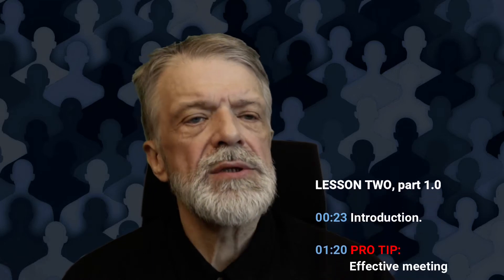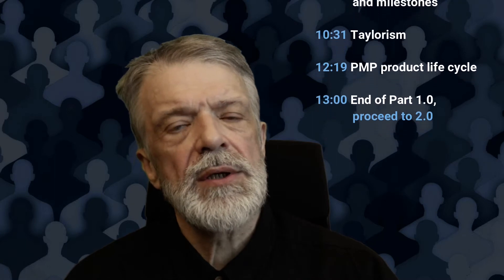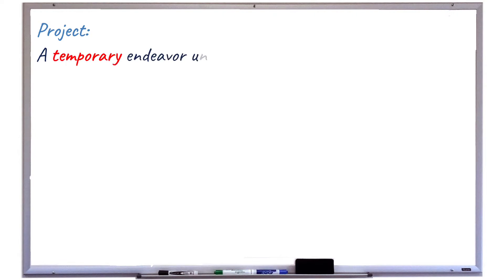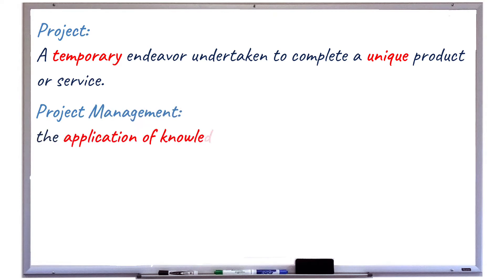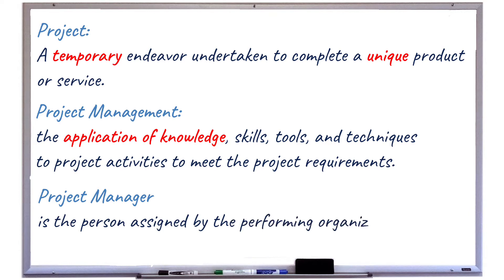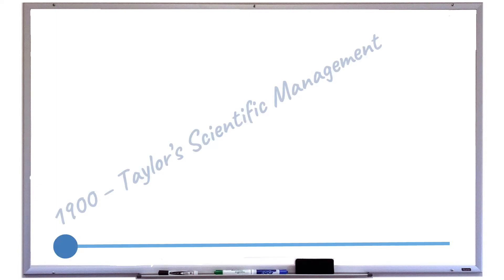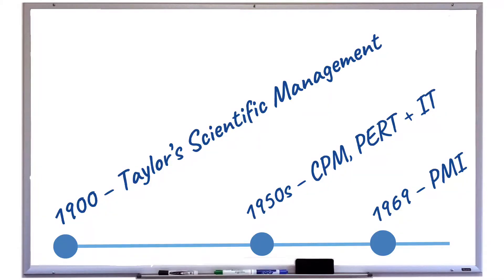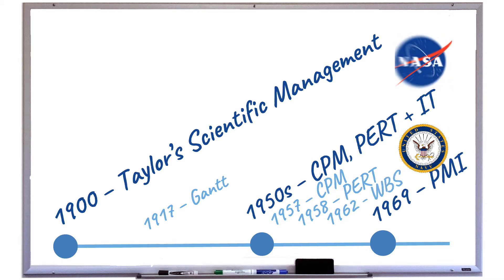Project Managers Not PMPs:A Hard Look at the Soft Practice of Project Management (Lesson 2, p.1)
This is Part 1 of Lesson 2 - The History of Project Management as We Know It (PM 1.0). This lesson consists of two parts. You may want to start with Lesson 1 (see links below).

Good people from a fledging online community prompted me to put together a training course. What a great idea! As a Certified Recovering Project Manager, I need exactly that! If you are a manager of any level, this course may help you become a good manager. If you are a good manager, you may become a great one.

Check it out, see if the course is for you – and let me know:
“Project Managers Not PMPs”

I plan to incorporate your questions and comments into the course, so that it grows and improves naturally, in the optimal direction. There’s a PRO TIP in each lesson.